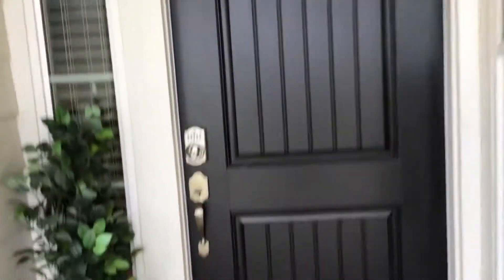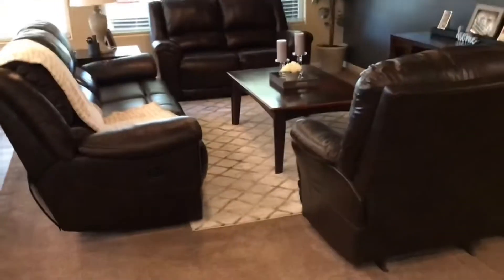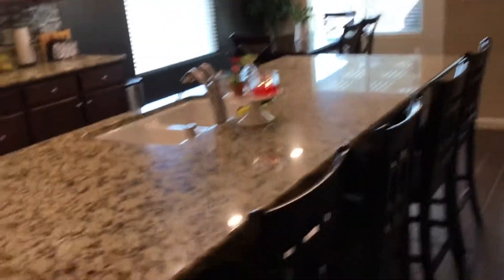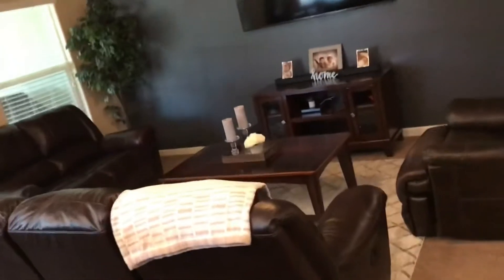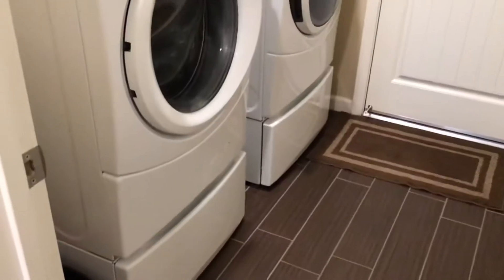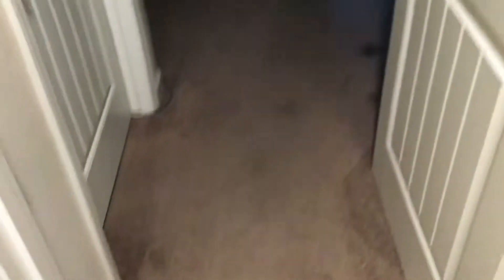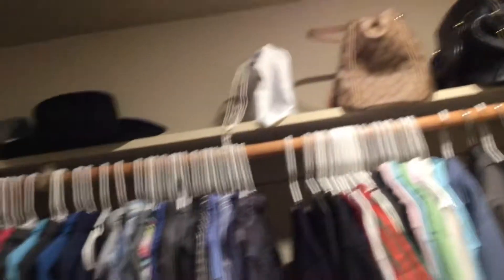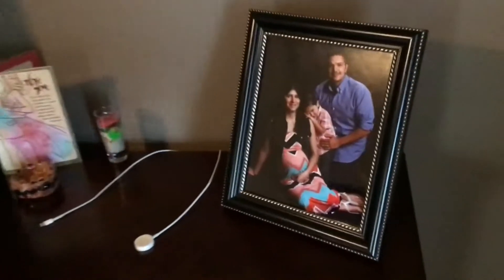**New Video // 🏡House Tour // 2019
Hey Guys, I decided to do a house tour, hope you guys enjoy this video. My subscribers, thank you for the support a little goes along ways.